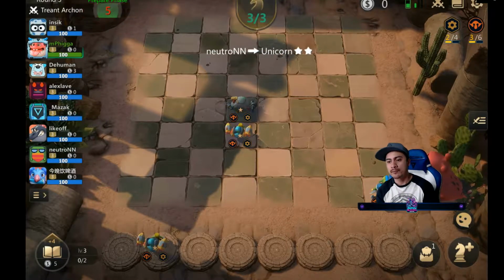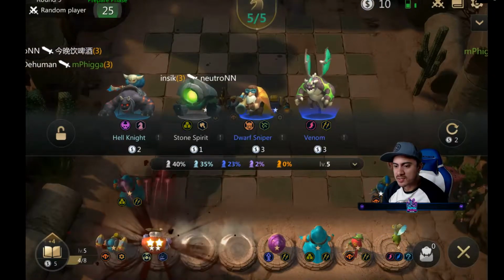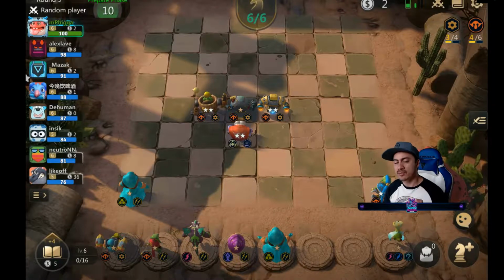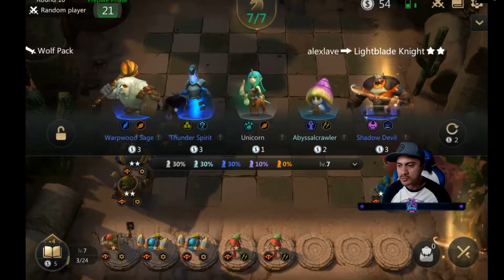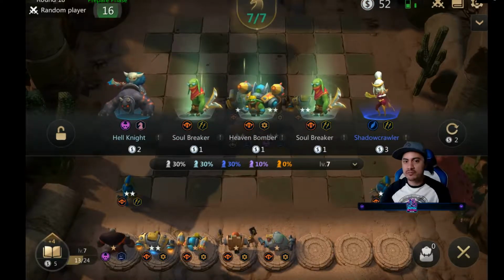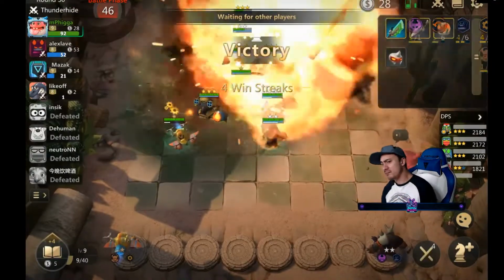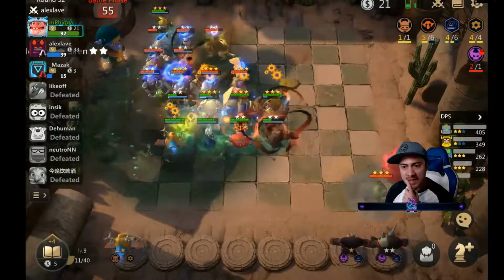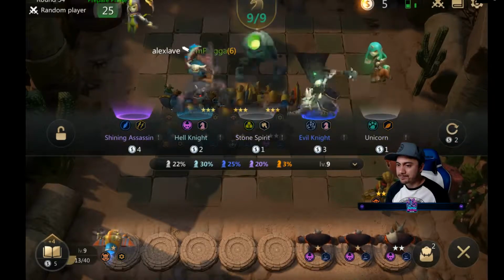What if you don't get the Devastator in Auto Chess Mobile...? // Broken Bunnies Gaming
Hi Bunnies!!

Check out my previous video on the Goblin Gamble before watching this one... then you'll notice the difference it makes when you don't manage to find a devastator!!